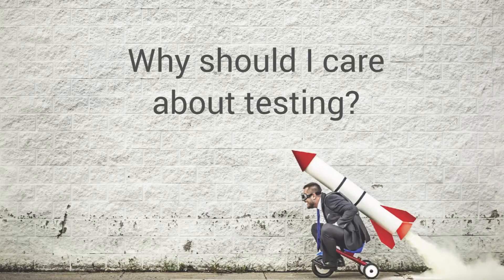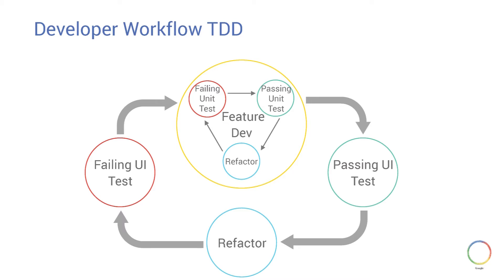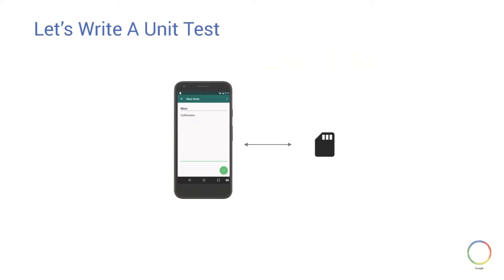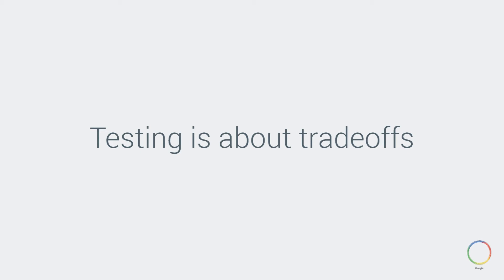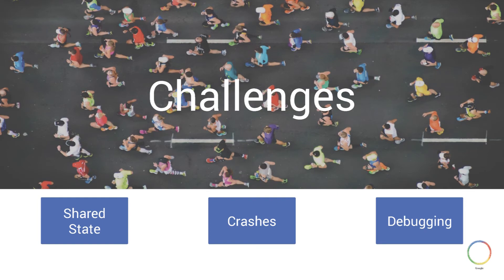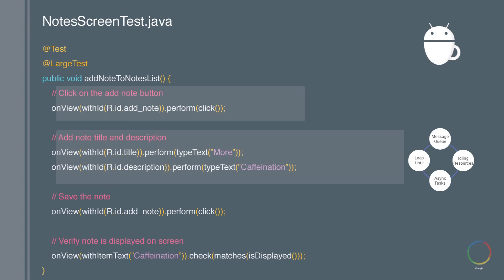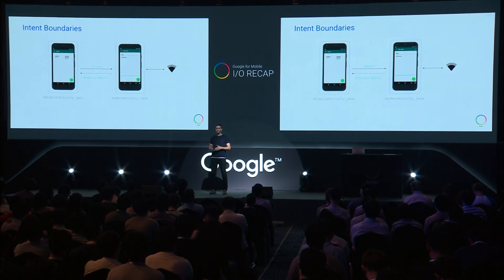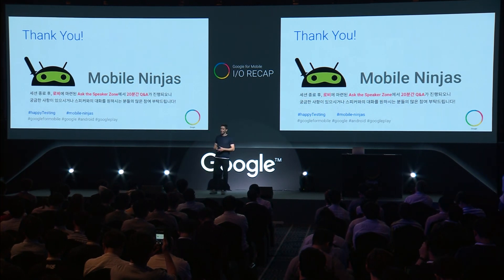A-5.테스팅 서포트 라이브러리를 활용한 테스트 주도 개발(Nick Korostelev, Jonathan Gerrish)